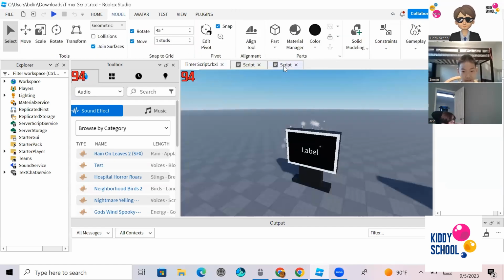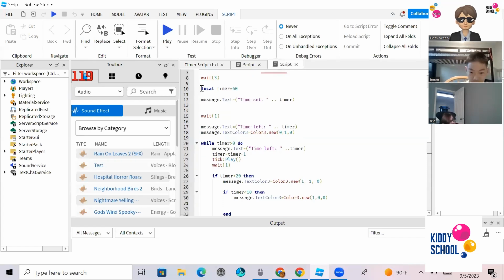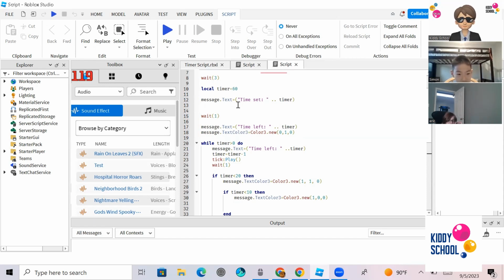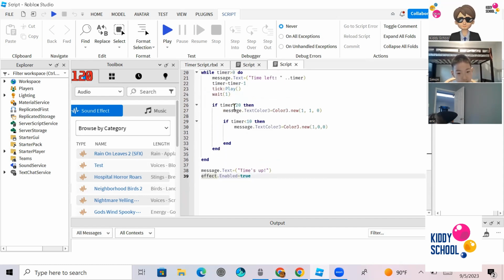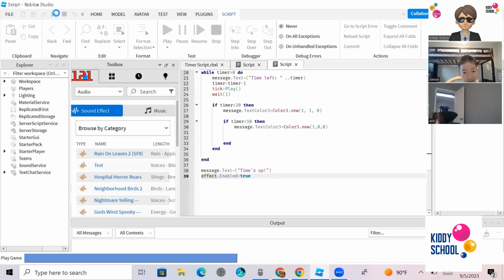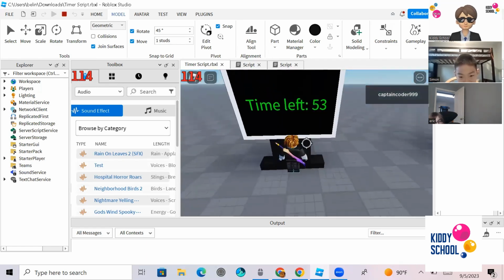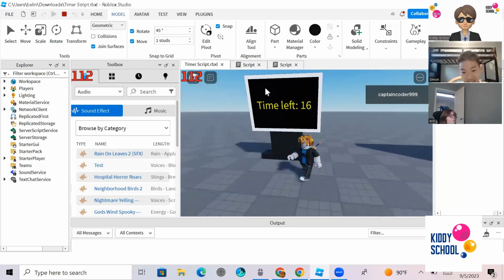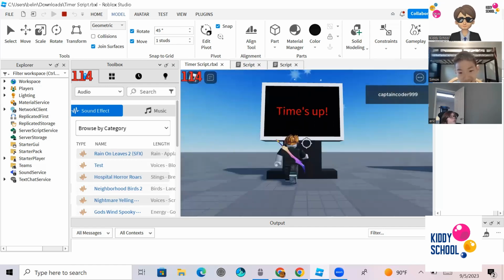Time Tracker Script in Roblox Studio | Kiddy School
We offer group and private classes and summer courses for kids for the following programs:
- Programming;
and more.

Yulia Gufranova is a mom of three and has over 6 years of experience working with kids. She has a Master's Degree in Psychology and co-author of the book Psychosomatics. Yulia is passionate about everything related to child development and she believes a school age is the best time to find and unlock kids' skills, build confidence and self-esteem, so by school graduation children know what their strengths and weaknesses are and what career paths to choose.

That's why we need to let kids try different activities and choose the right ones for them, which would train and feed their hungry brains.